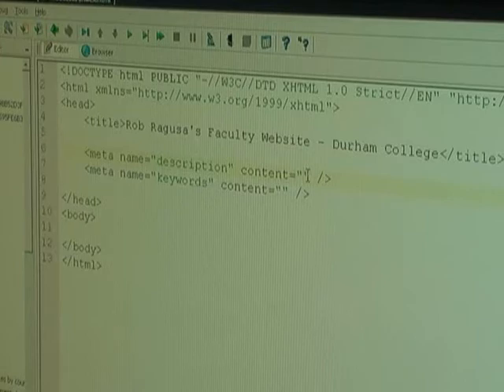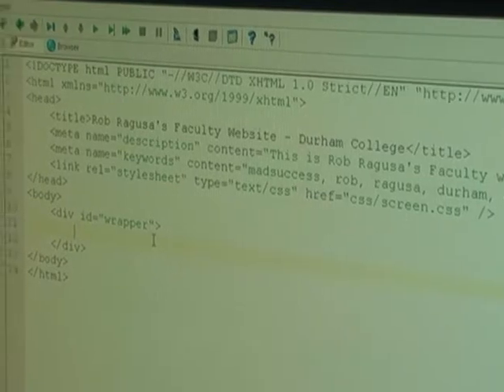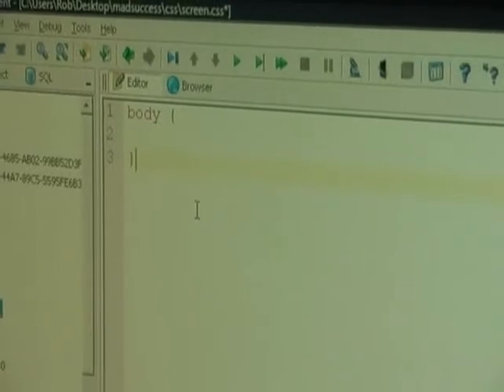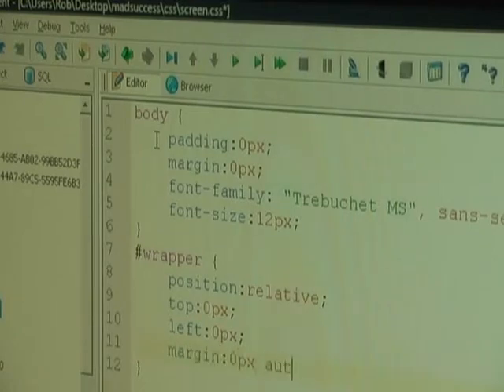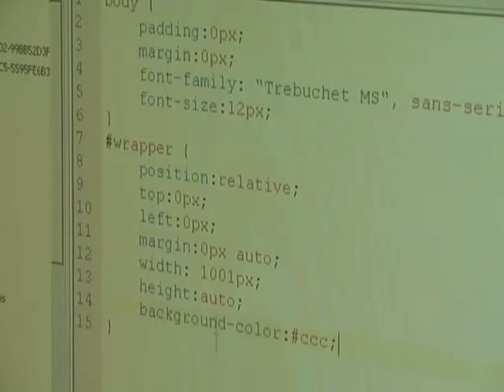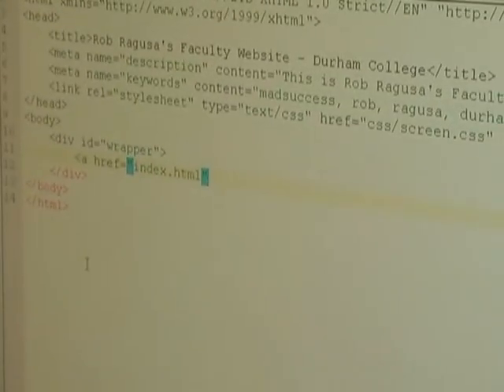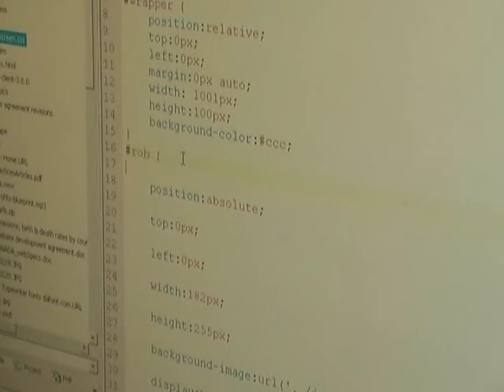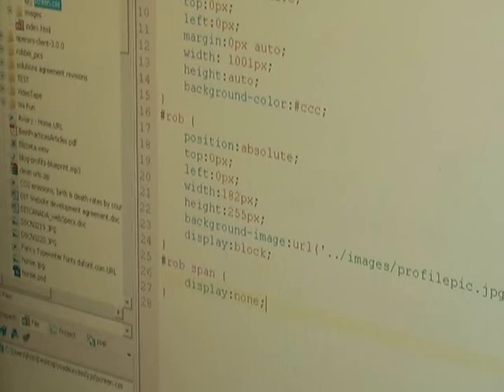MAD success: Website Development - Coding (1) XHTML 1.0 Strict & CSS Part 9 of 11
Here we begin to take design elements and code them using web standards.